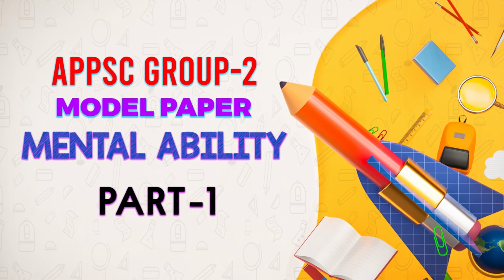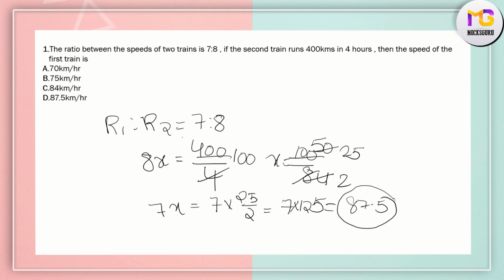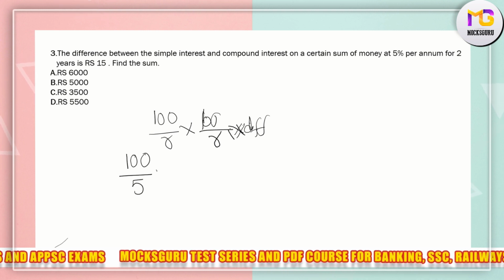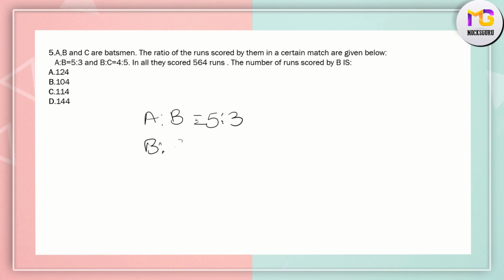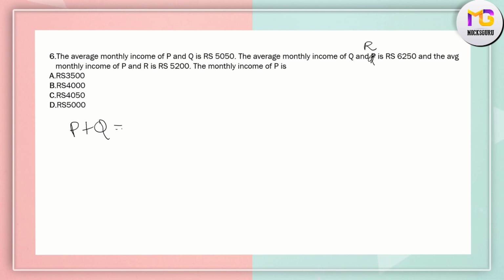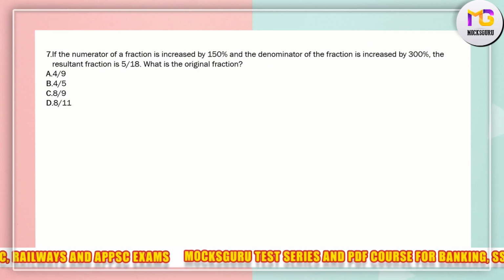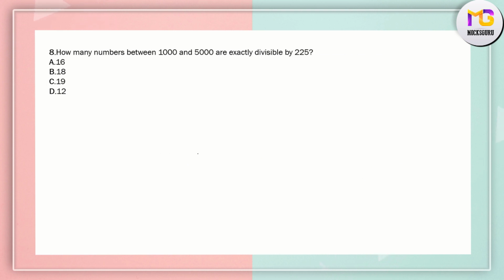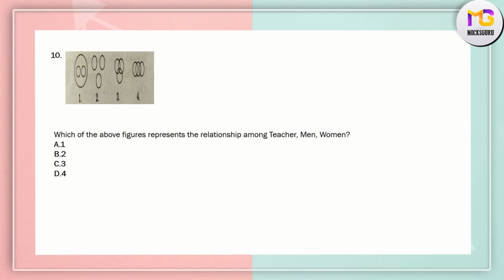Quantitative aptitude important Questions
Hello Friends
              In this vedio , we are going to discuss all the important modals of mental ability questions for competitive exam . this questions are also important for other government jobs in which mental ability as a subject like ssc mts , railway jobs and bank jobs as well. ALL THE BEST .